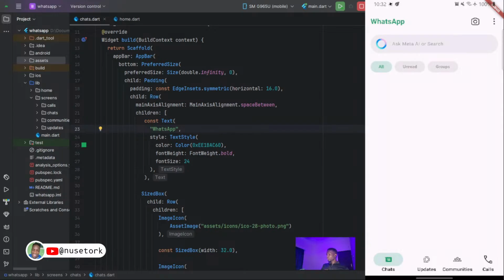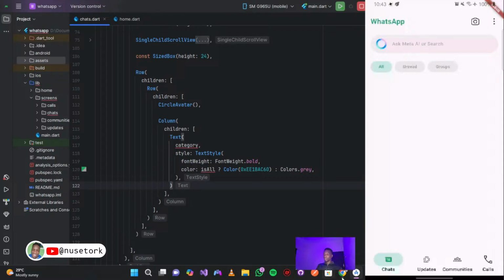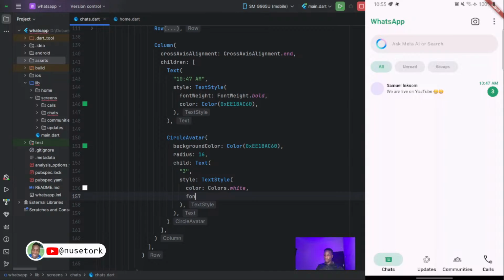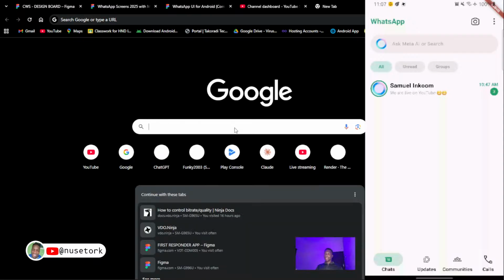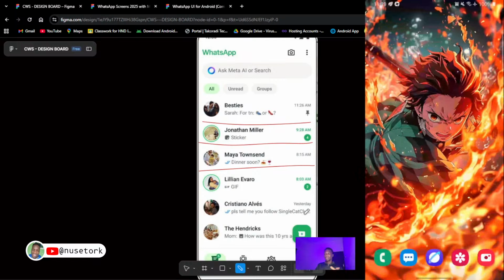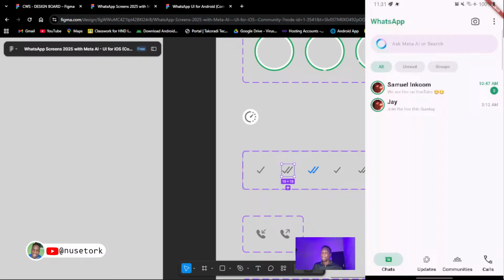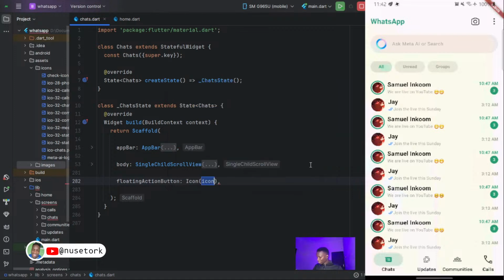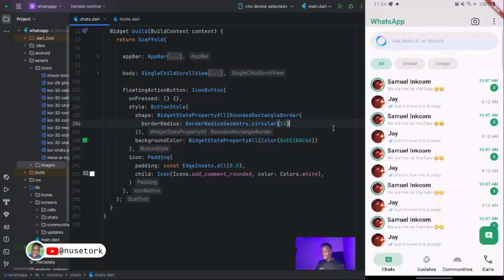Building WhatsApp in Flutter - PART 3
I do not know better than you, but we can create a community of like minded engineers.

Happy coding!